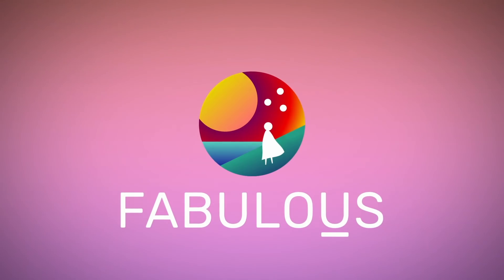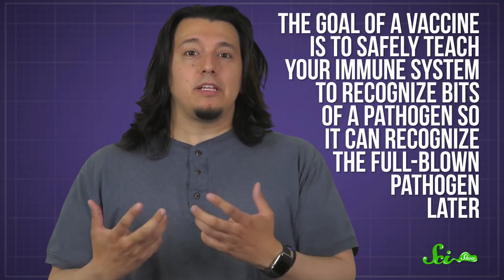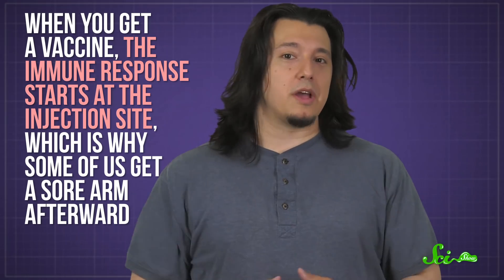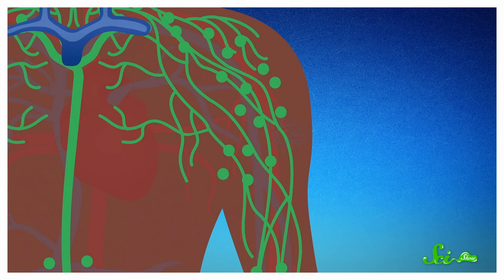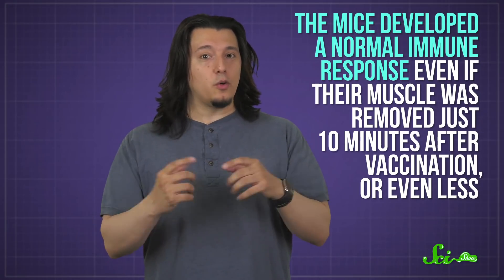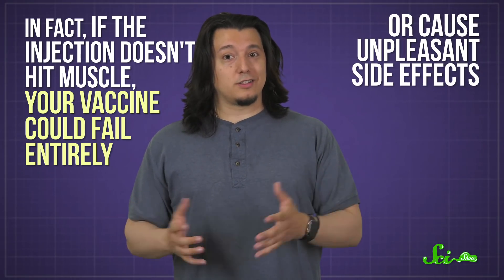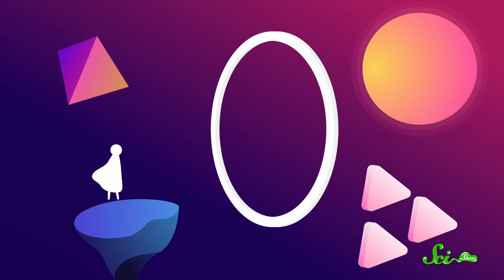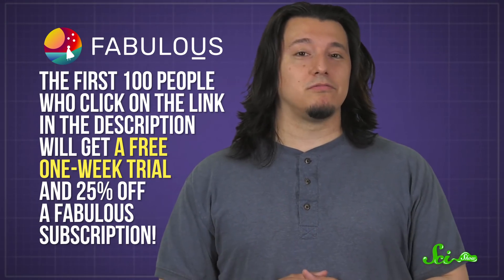What If Your Arm Falls Off Right After a Vaccine?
If you lost your arm almost immediately after being vaccinated, would you still be vaccinated?

Sources:

Differential dependence on target site tissue for gene gun and intramuscular DNA immunizations (1997)

Effect of anatomic injection site, age and smoking on the immune response to hepatitis B vaccination (1989)

Determination of deltoid fat pad thickness. Implications for needle length in adult immunization (1997)

The importance of injecting vaccines into muscle: Different patients need different needle sizes